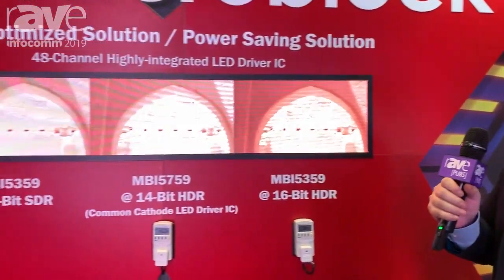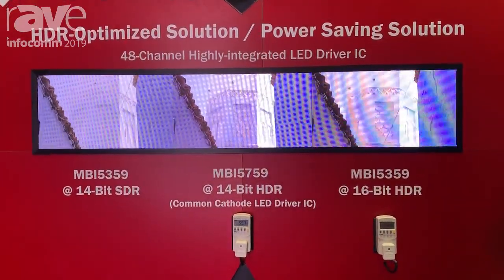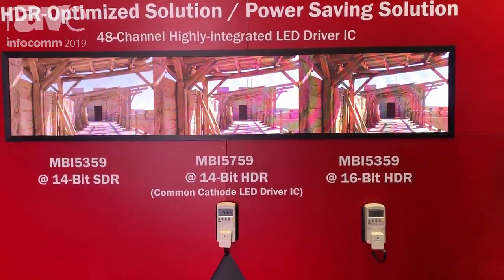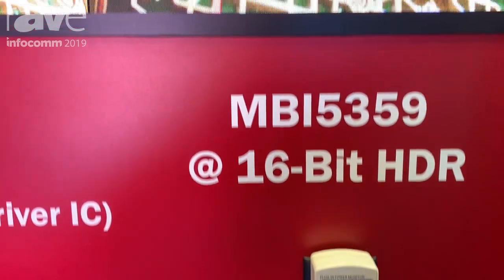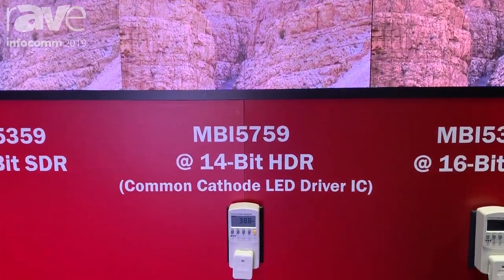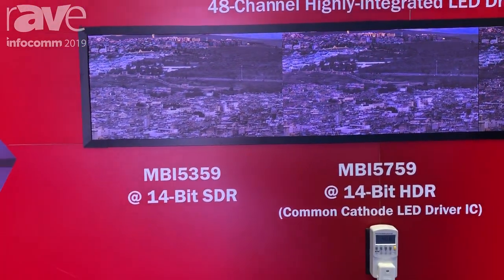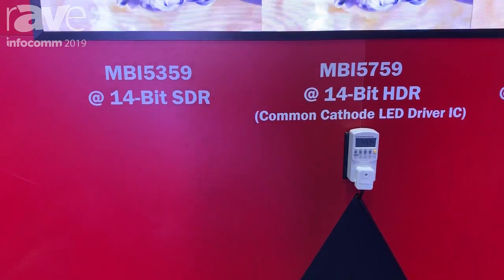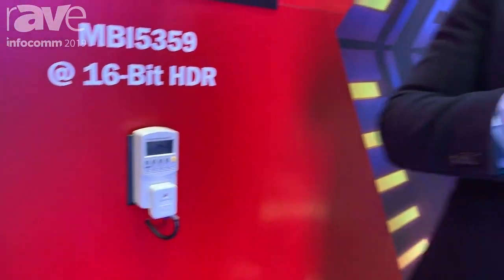InfoComm 2019: Macroblock Demos 48-Channel Highly-Integrated LED Driver IC